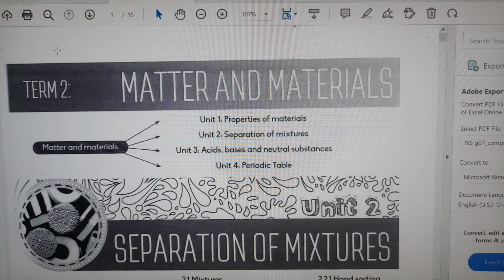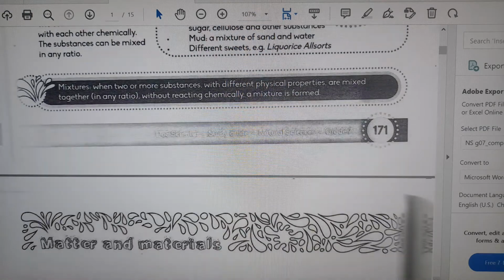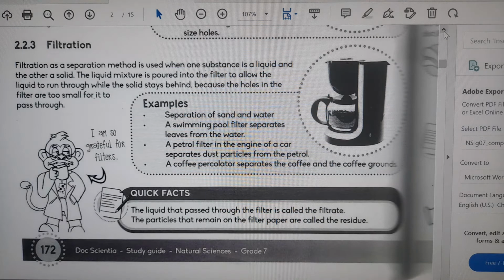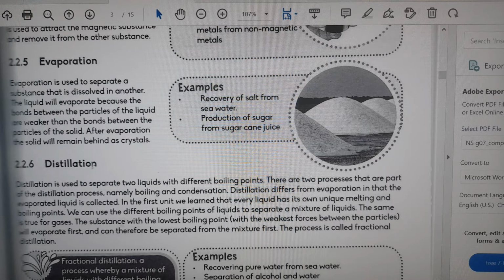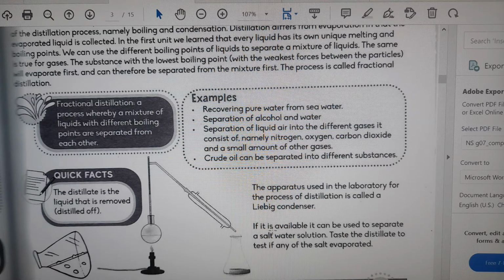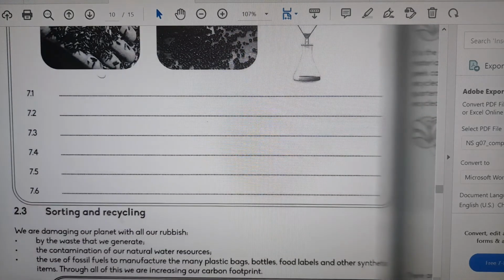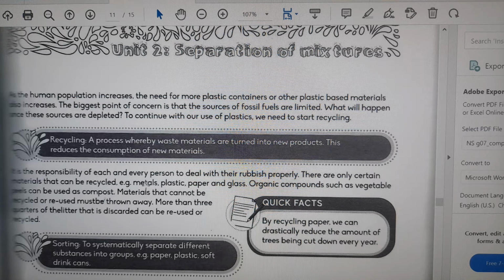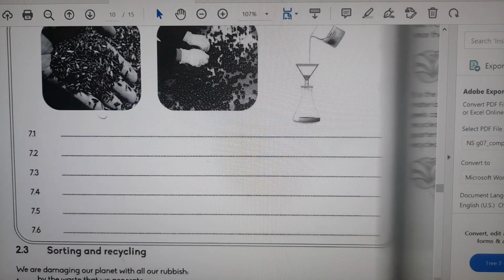G07 NS: Matter & Materials 1